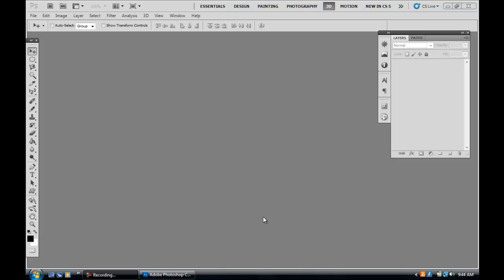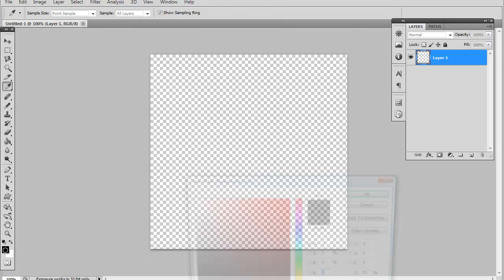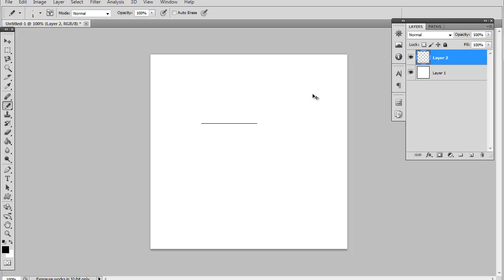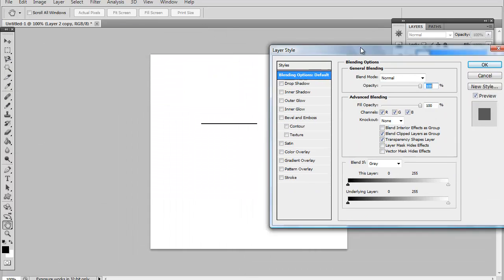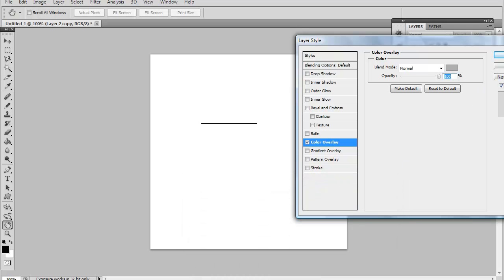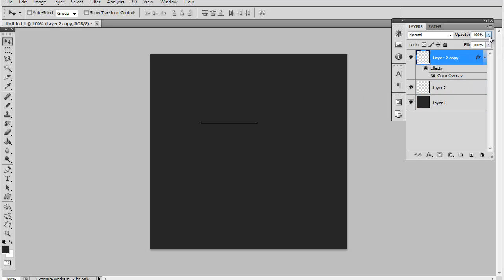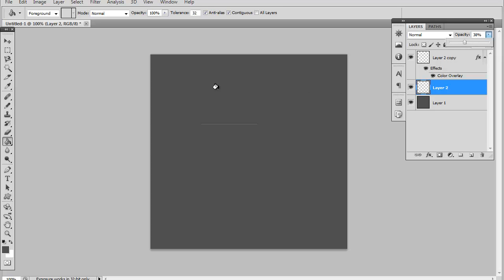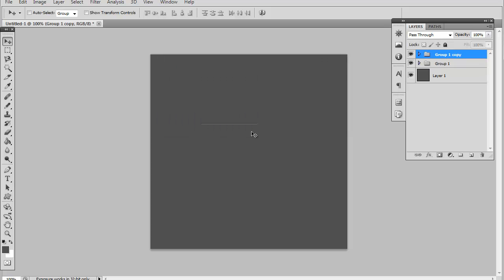How to Make a Simple Line Divider in Adobe Photoshop CS5 (HD)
Learn how to make a simple line divider in Photoshop CS5, use this quick trick to spice up your web designs.